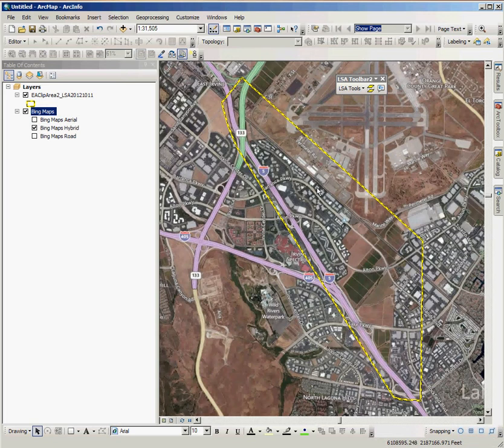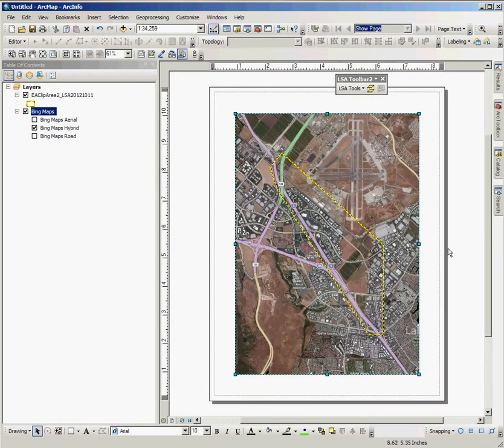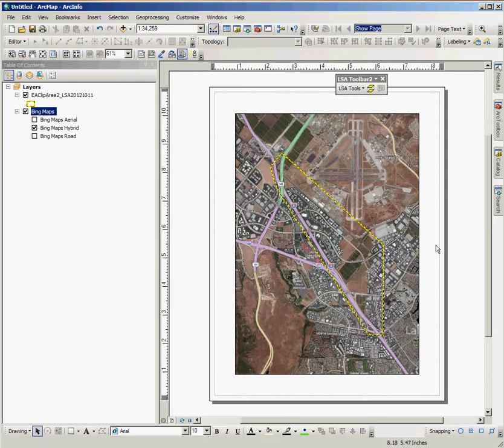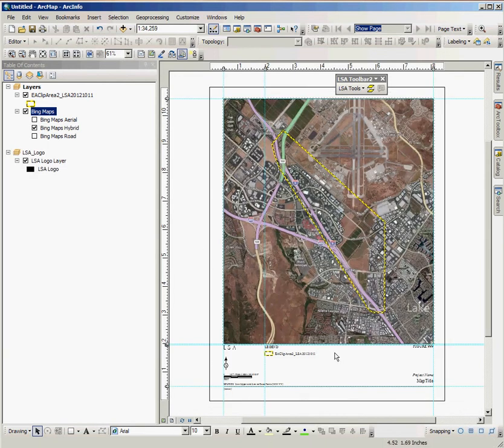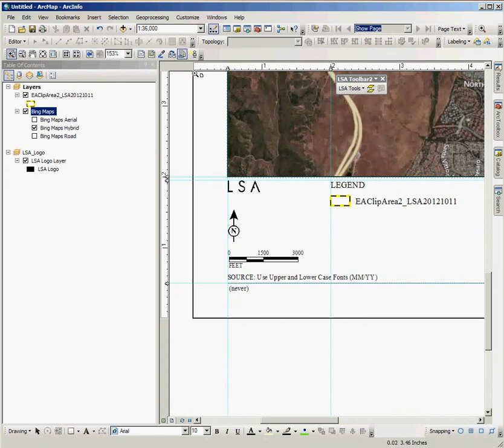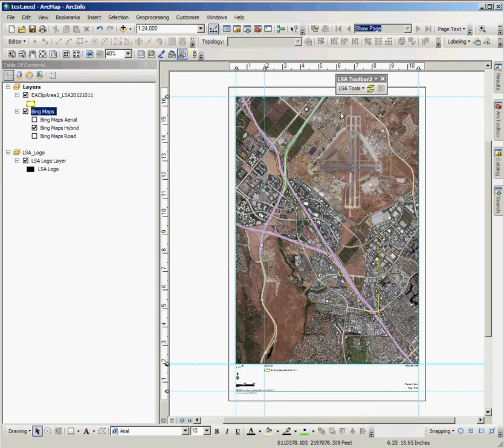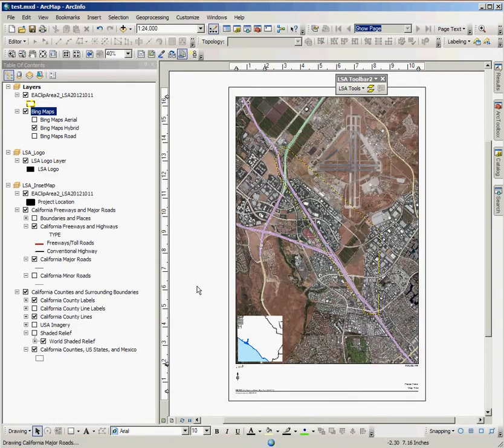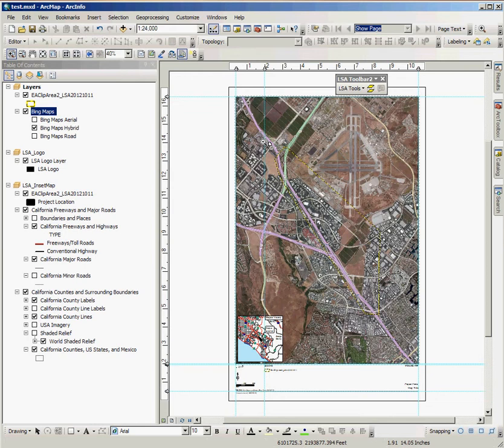LSA Toolbar (with ArcMap 10 and 10.1)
This video talks about how LSA uses the LSA Toolbar for formatting maps in ArcMap. It is a slightly updated video from this video Most of the features are the same, but they have been re-written for ArcMap 10.0 and 10.1 as an add-in.